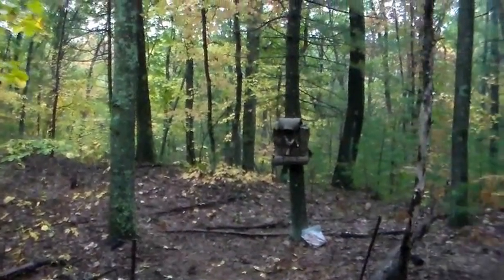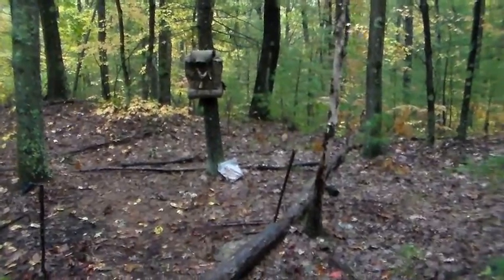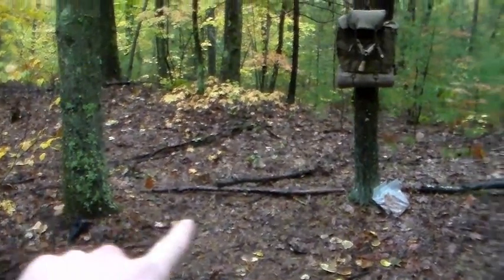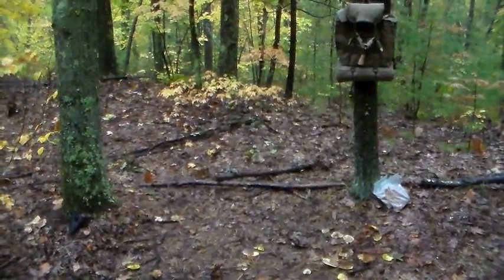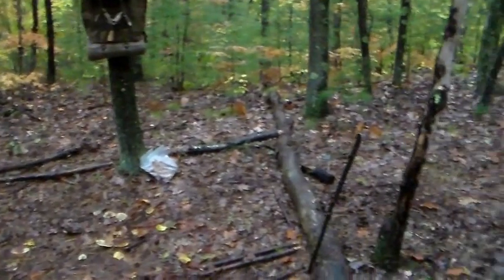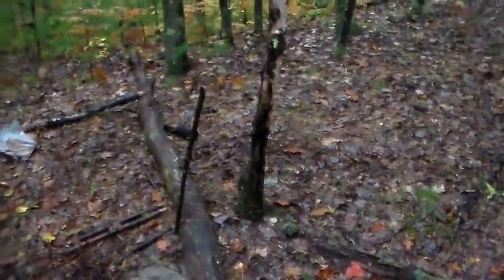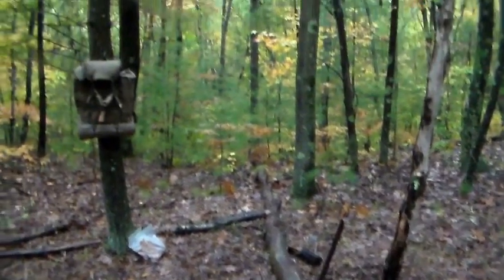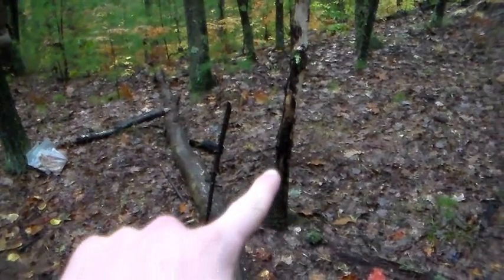Choosing a Hidden Bushcraft Camp's Location